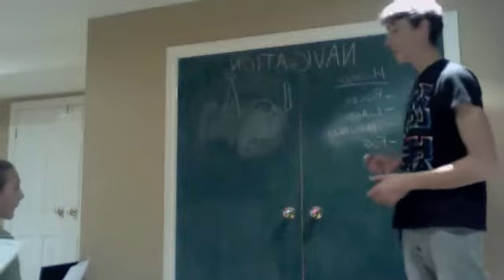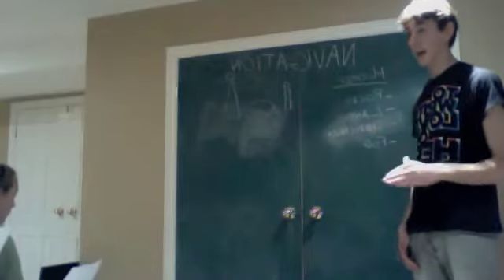Sailing Navigation lesson part 1